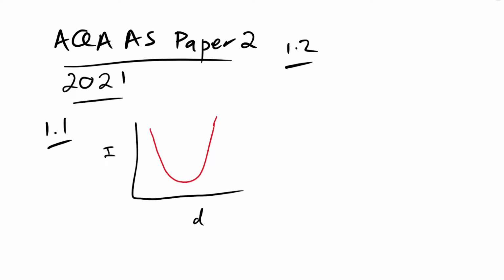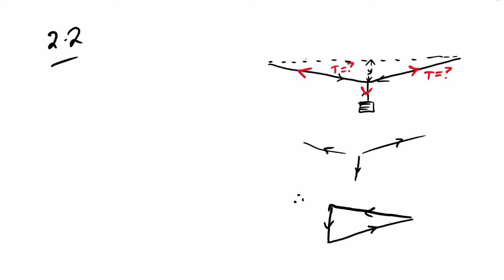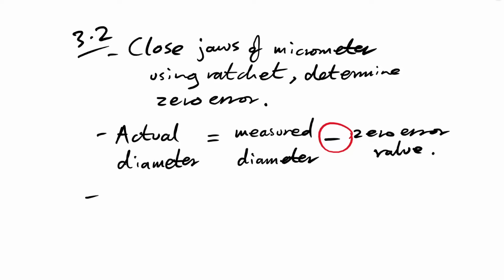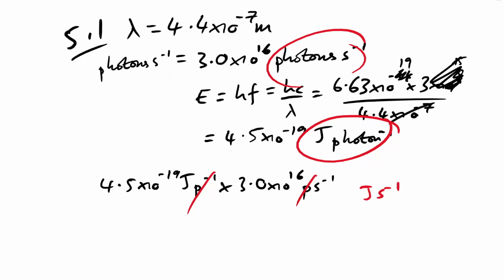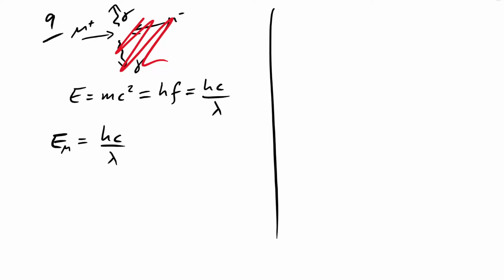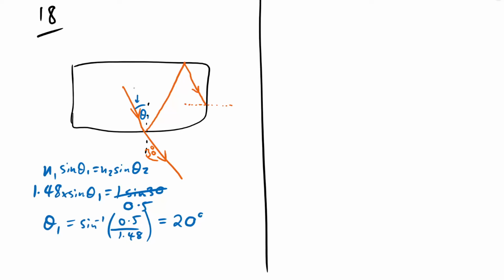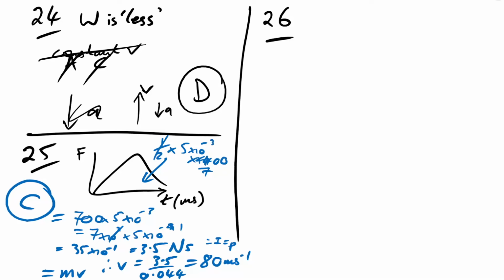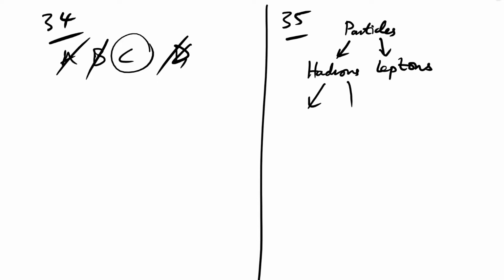AQA AS 2021 Paper 2 - AS-level Physics Past Paper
00:00 Q1 - Uncerntainties - waves
05:32 Q2 - Graph analysis - wire tension
13:27 Q3 - Micrometer
15:38 Q4 - Mass on slope & electrical power & efficiency
20:50 Q5 - LED photons
26:44 Multiple choice -